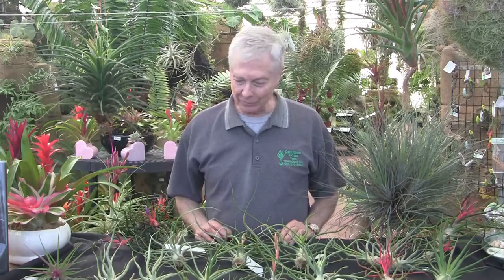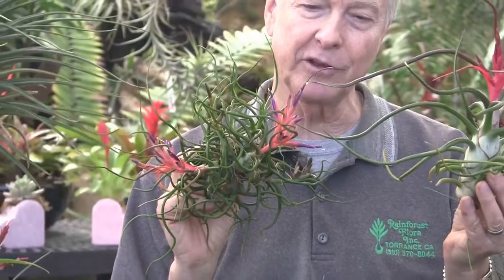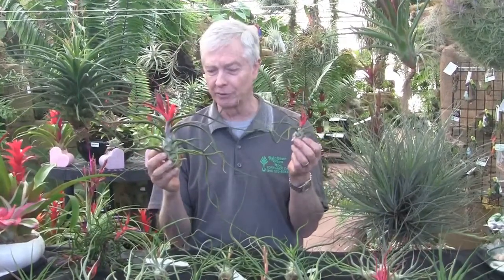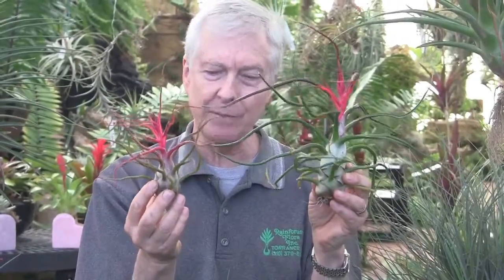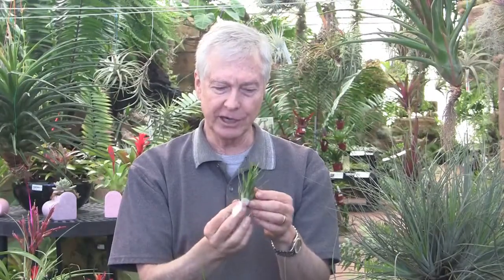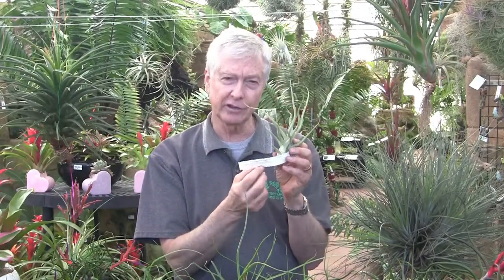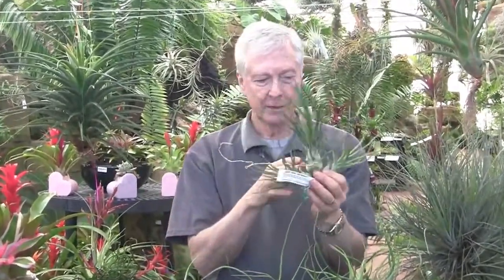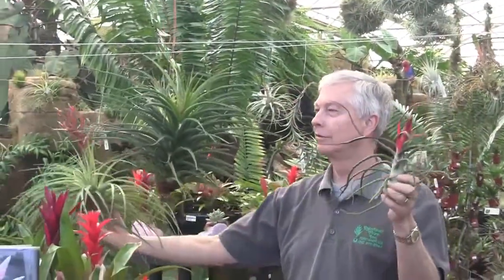Paul Isley - Rainforest Flora, Inc. - Tilly Talks : Tillandsia Bulbosa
Paul Isley of Rainforest Flora, Inc, in Torrance, California, continues his popular video series of 'Tilly Talks with Paul Isley'. In this episode Paul shows us species, forms, cultivars and hybrids of Tillandsia bulbosa, one of the most beloved of all tillandsia by collectors and growers around the world. You can find hundreds of kinds of tillandsias for sale on their